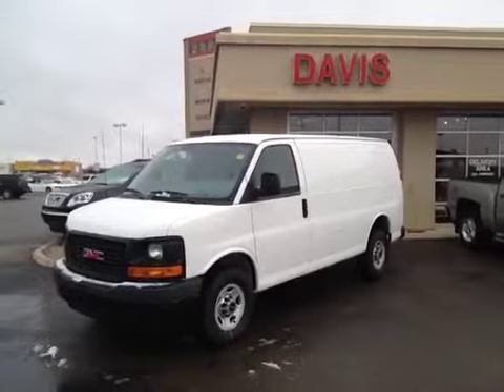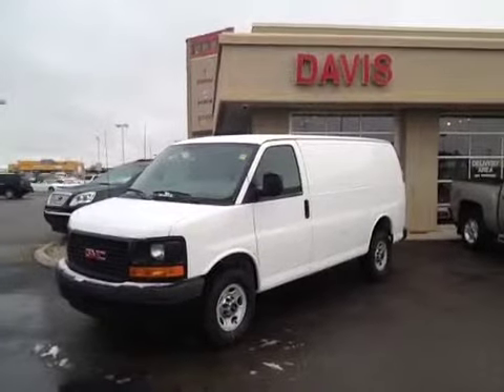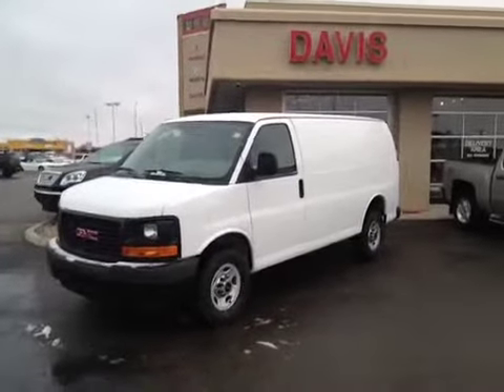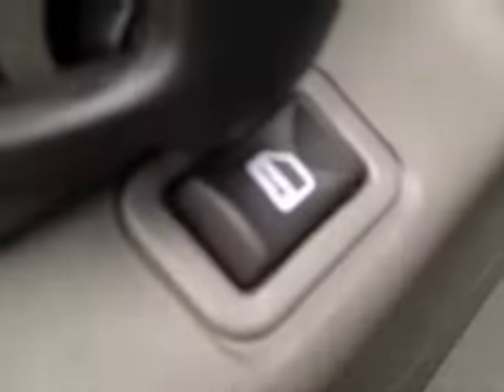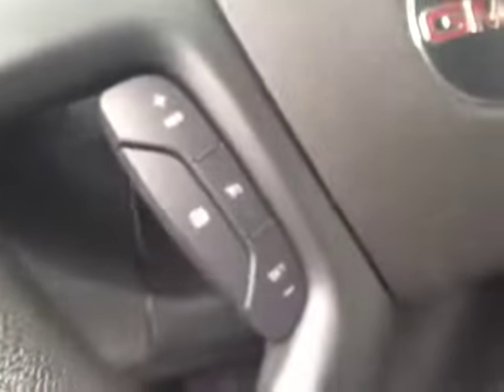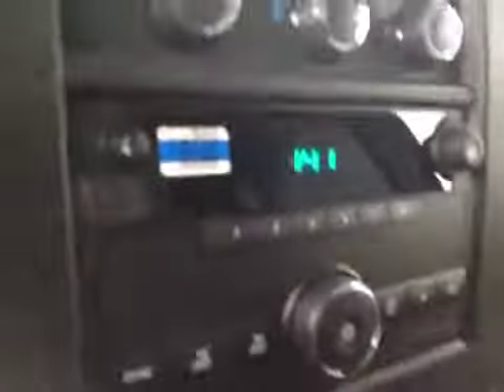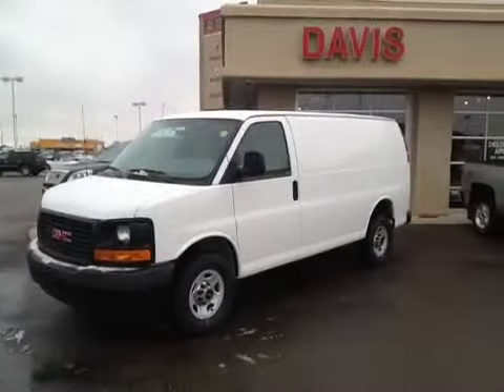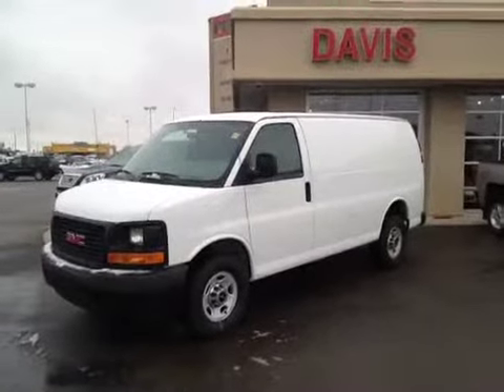New Cargo Van for sale in Alberta | #114721 | Davis GMC Buick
This is a 2012 GMC Savana Cargo Van RWD 2500 135"Full-Size Cargo Van Rear Wheel Drive with 6-Speed A/T transmission

White[Summit White] color and Medium Dark Pewter interior color.  This video is recorded and uploaded by cDemo Mobile Inspector.